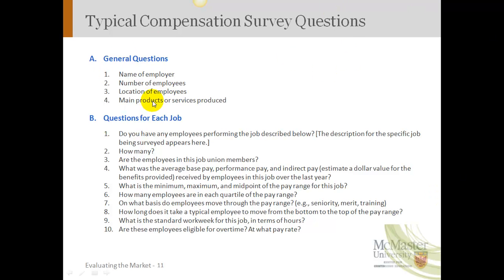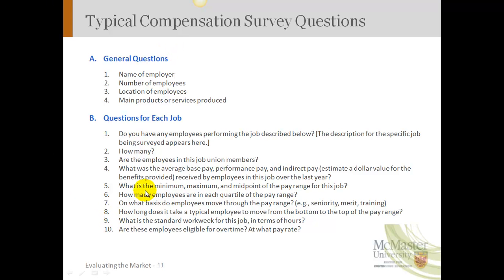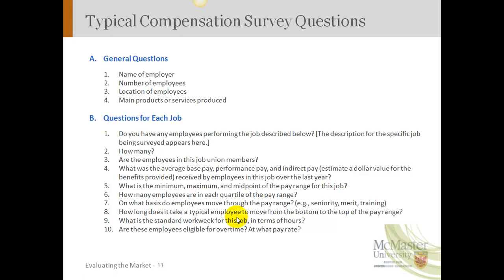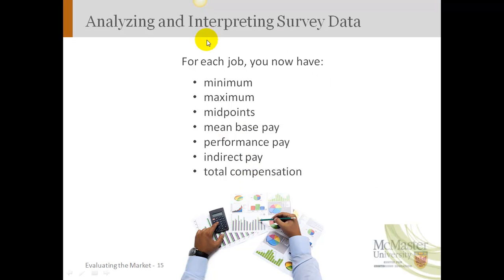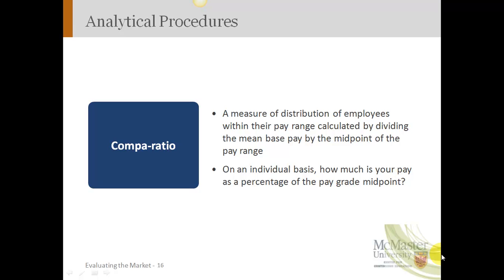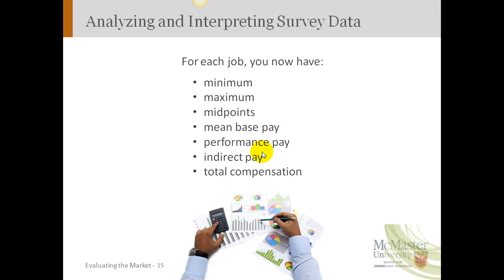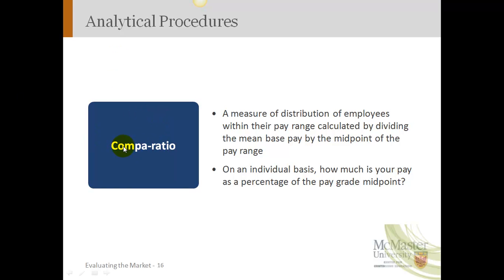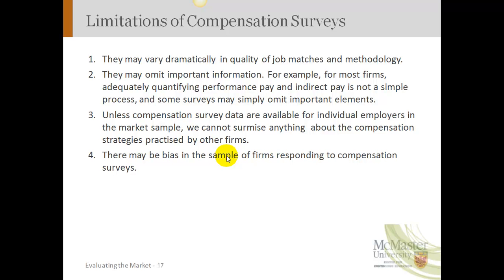Compensation Data Collection and Interpretation - VIDEO 2